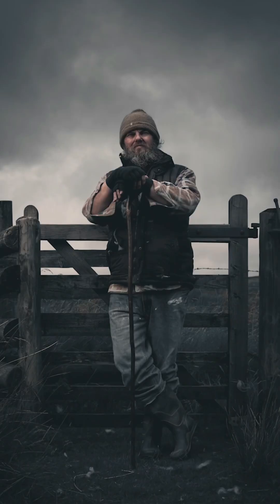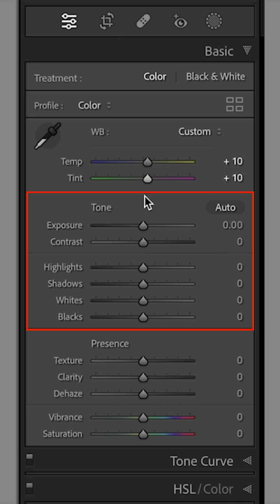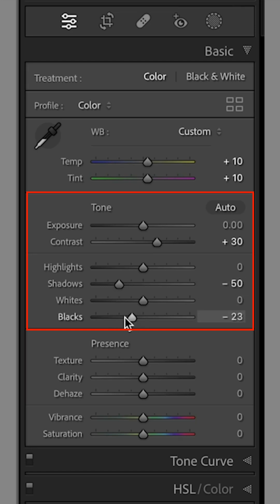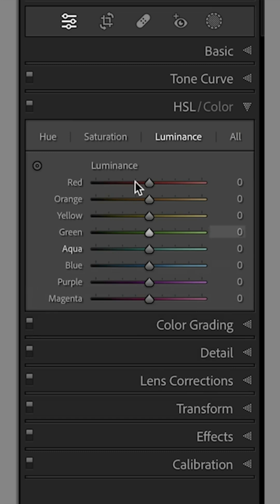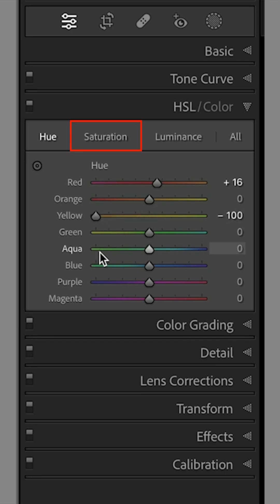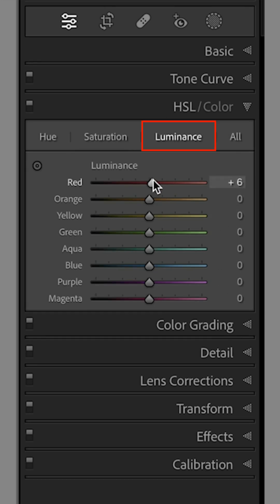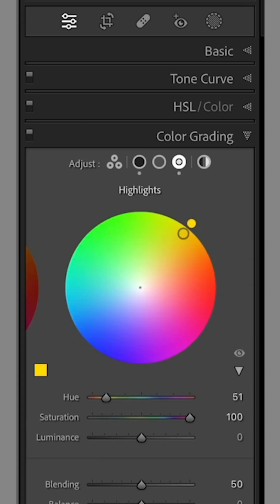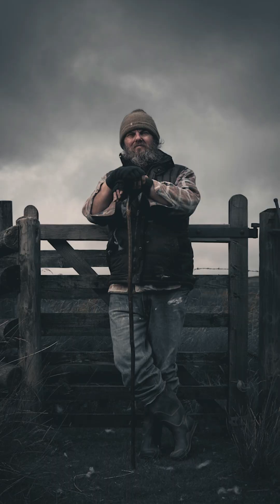TRY THIS 💥 DARK + MOODY Preset Settings (Lightroom + Camera Raw)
Try these settings in both Lightroom and Camera Raw to create a DARK + MOODY look to your images

😊 𝐉𝐨𝐢𝐧 𝐦𝐲 𝐄𝐦𝐚𝐢𝐥 𝐂𝐨𝐦𝐦𝐮𝐧𝐢𝐭𝐲 𝐚𝐧𝐝 𝐠𝐫𝐚𝐛 𝐦𝐲 𝐋𝐲𝐦𝐞 𝐒𝐭𝐨𝐫𝐦 𝐁𝐥𝐚𝐜𝐤 𝐚𝐧𝐝 𝐖𝐡𝐢𝐭𝐞 𝐏𝐫𝐞𝐬𝐞𝐭 𝐟𝐨𝐫 𝐋𝐢𝐠𝐡𝐭𝐫𝐨𝐨𝐦 𝐚𝐧𝐝 𝐂𝐚𝐦𝐞𝐫𝐚 𝐑𝐚𝐰